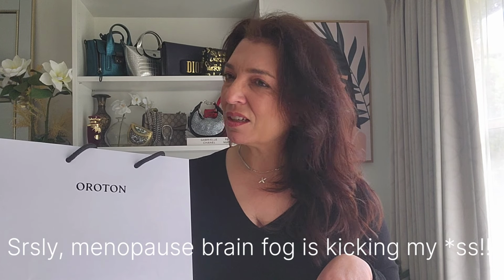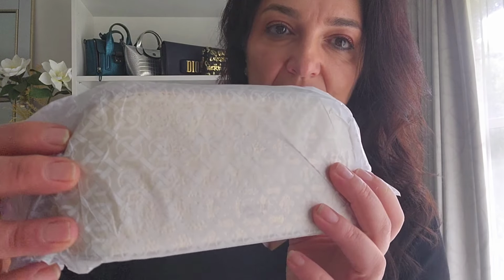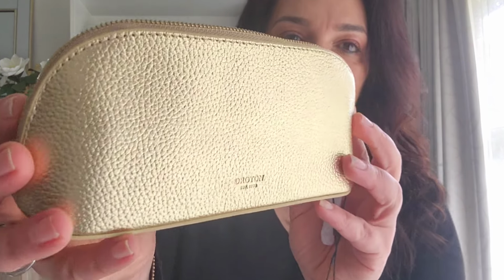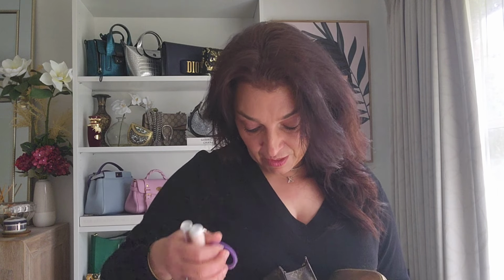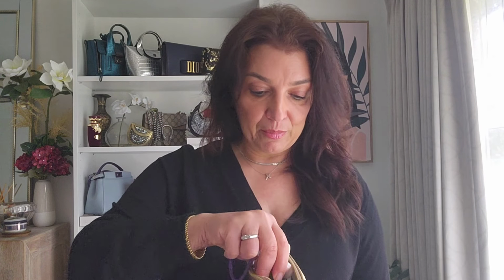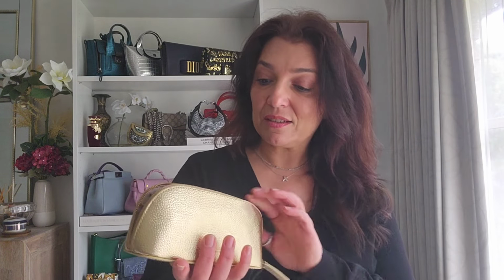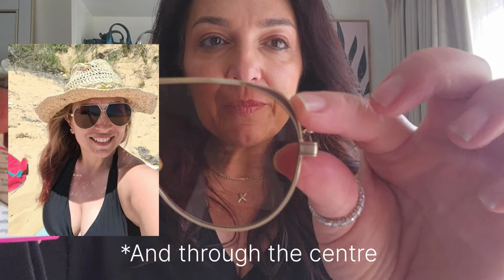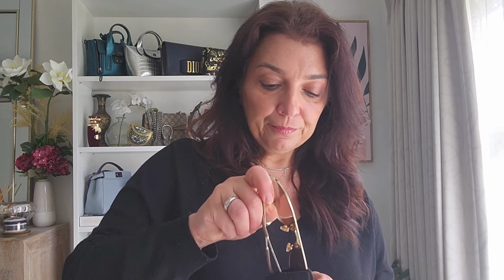Unboxing My New Oroton SLG | Fashion Haul ft. Quay Sunglasses & Puma Cap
Today I’m sharing my latest Oroton SLG, a chic addition to my bedroom setup and an update from the Longchamp mini pouch I showed you earlier! Along with this, I’ll also reveal my new Quay Australia sunglasses and a cute Puma cap – perfect fashion pieces that bring together style and function.

If you enjoy luxury unboxings, fashion accessories hauls, and lifestyle vlogs, you’ll love this channel.

Which piece is your favourite — the Oroton SLG, the Quay sunnies, or the Puma cap?

Join Shopback through my link! A successful join and purchase will send a reward our way!! And you could get a sign up bonus too!